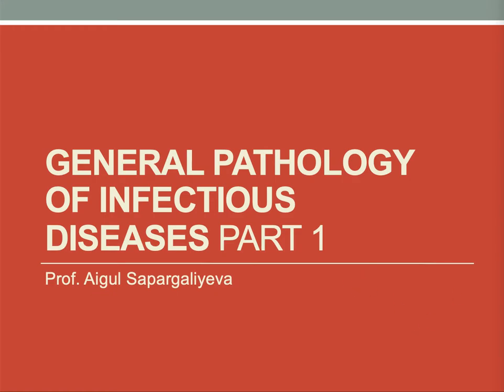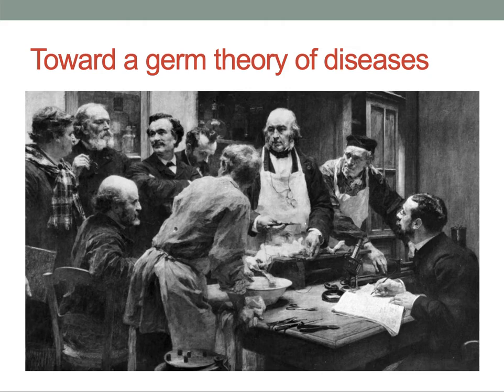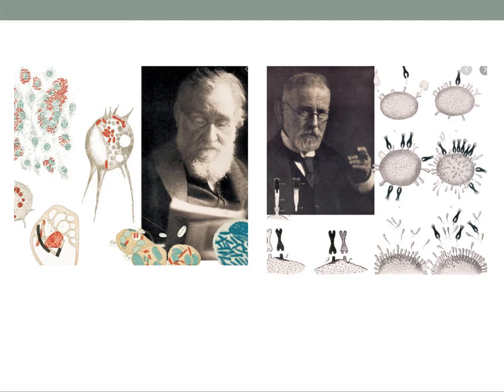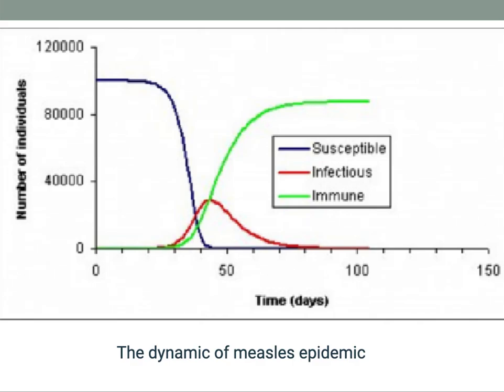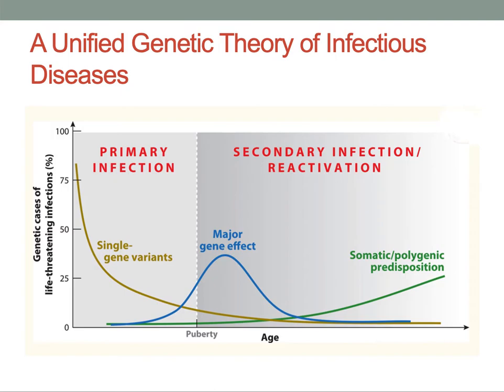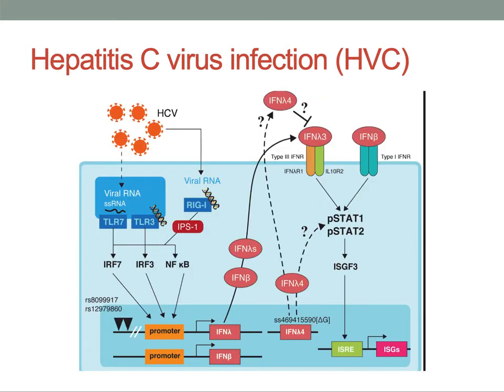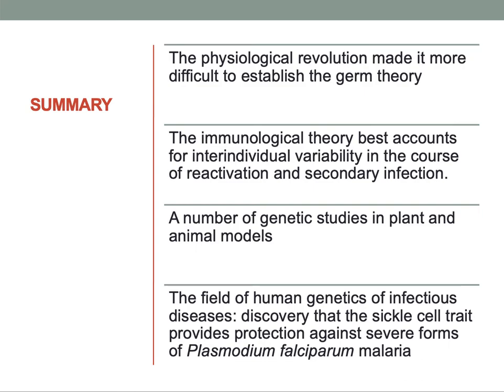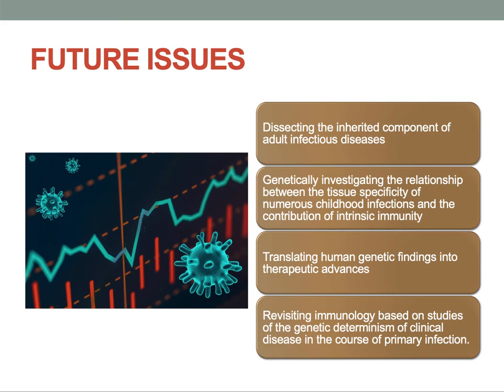Pathology Robbins: Infectious diseases 1 by Prov. Sapargalieva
like please